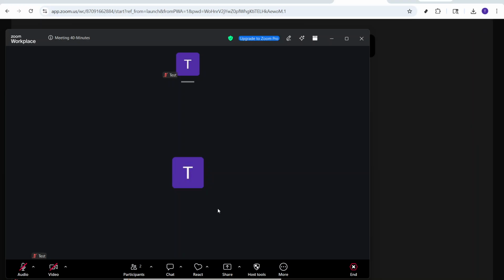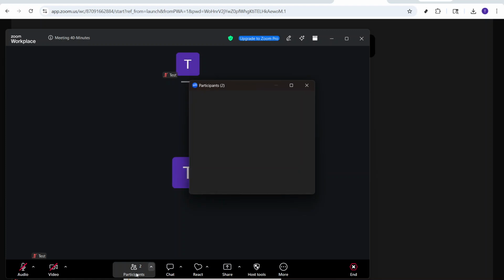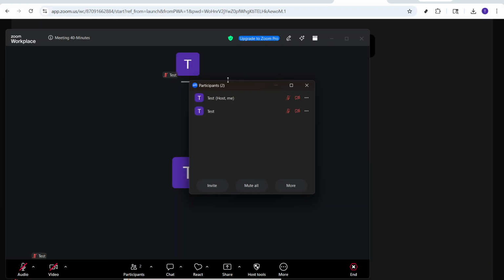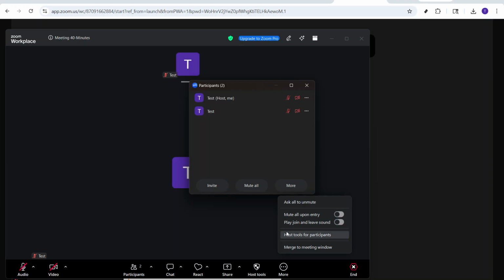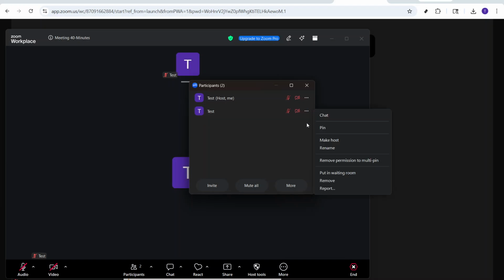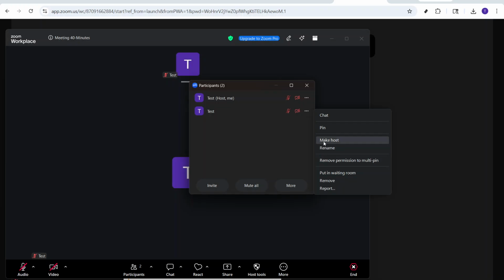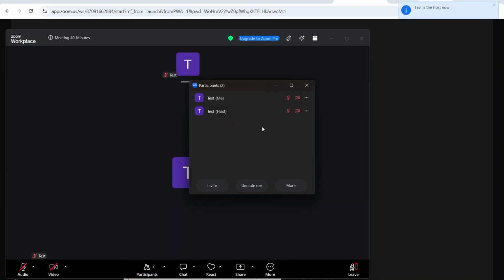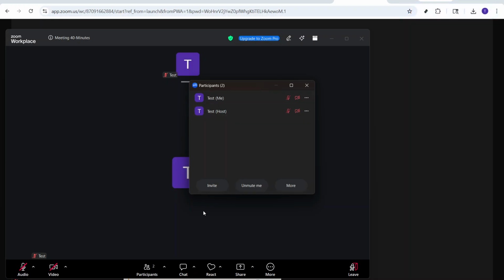How To Add Alternative Host In Zoom (Quick Guide)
How To Add Alternate Host In Zoom